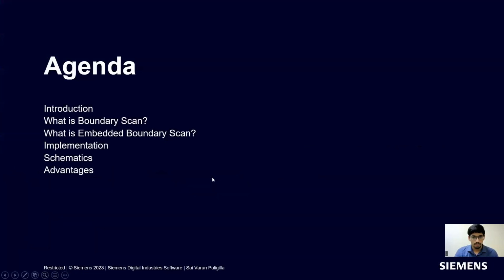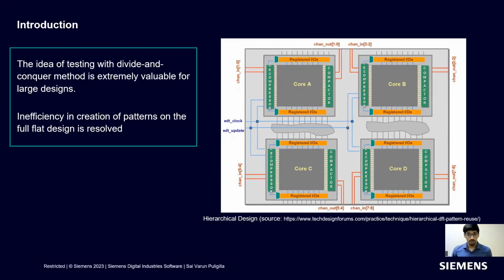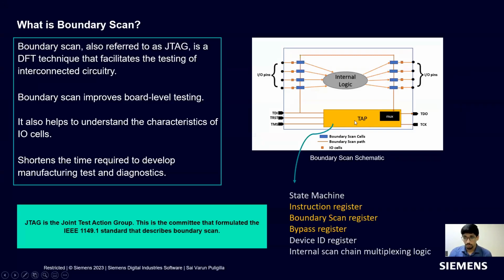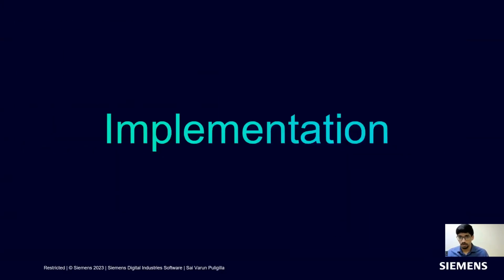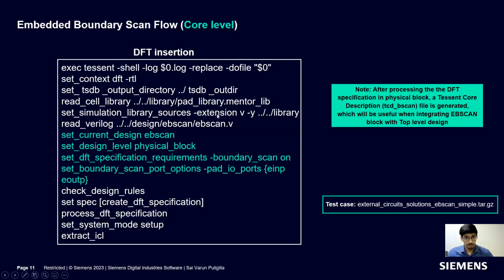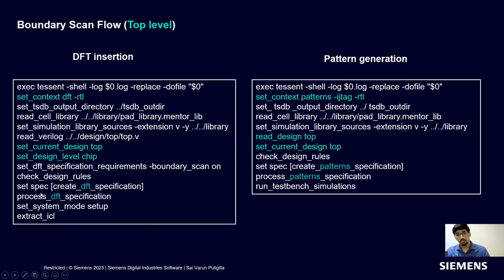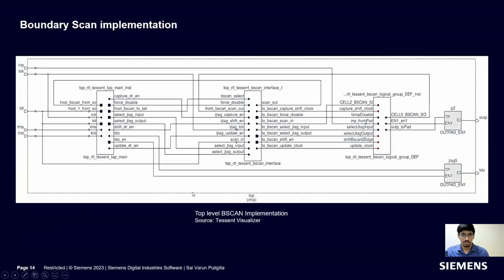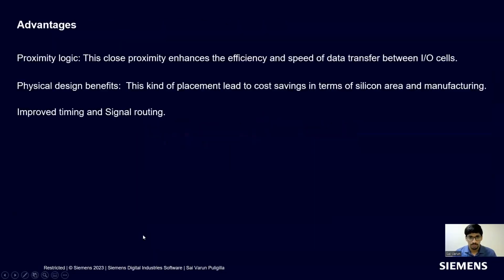Tessent Embedded Boundary Scan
Presenter - SAI VARUN PULIGILLA
Technology Enablement Engineer for Tessent | Siemens EDA

This video shows the implementation flow of Tessent Boundary Scan (1149.1) at the top level and Tessent Embedded Boundary Scan at the physical block level in Tessent Shell.

In addition to that the schematic diagrams obtained using Tessent Visualizer, are shown which provide a better understanding of the connections between Physical block (EBSCAN) and Top level with IJTAG interface.

The presentation also describes the advantages of Embedded Boundary Scan.

A test case "external_circuits_solutions_ebscan_simple.tar.gz" shown in the presentation can be accessed by contacting our Application Engineers.